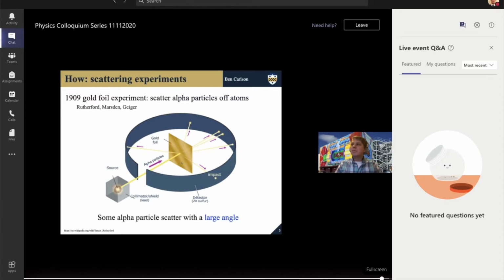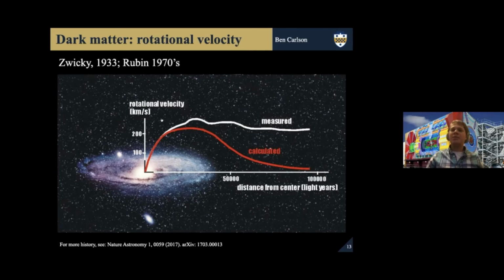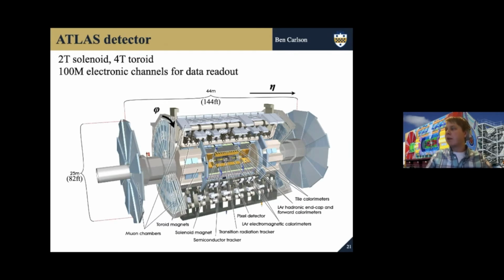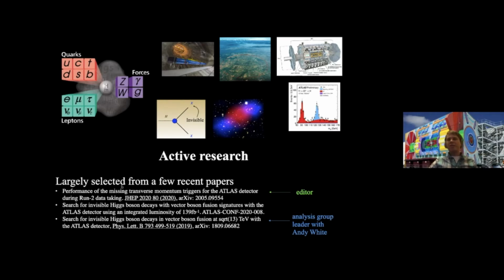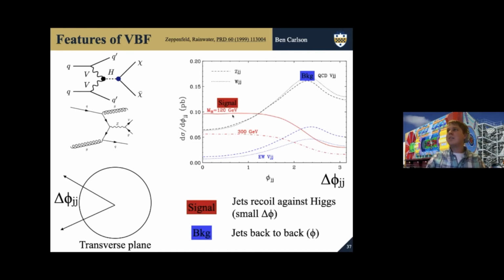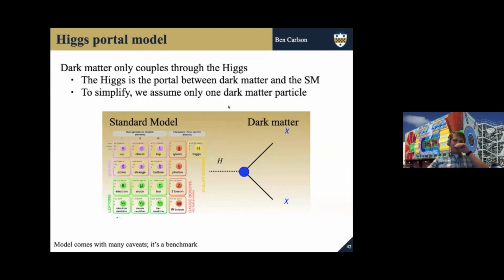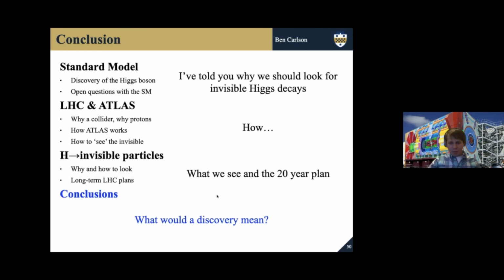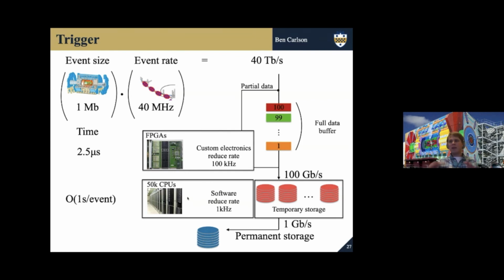Physics Colloquium: High Energy Physics - Using the Higgs Boson to Discover the Unknown.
This is a physics colloquium by Ben Carlson, a colloquium series at the department of Physics at UT Arlington.